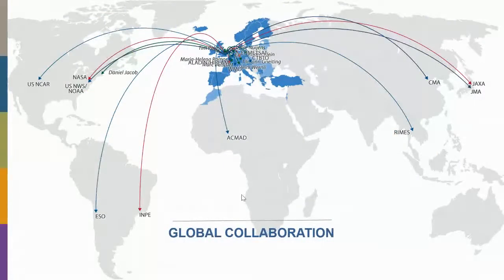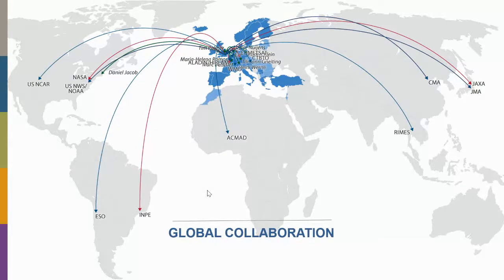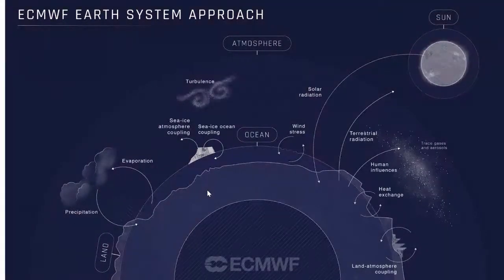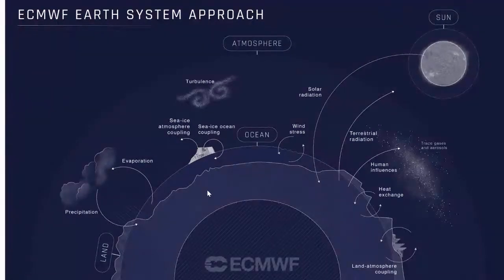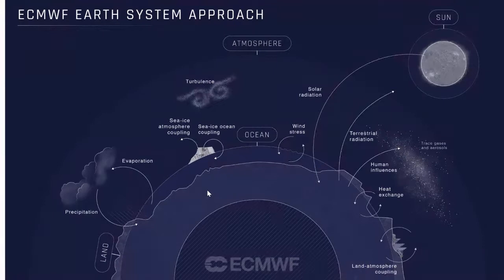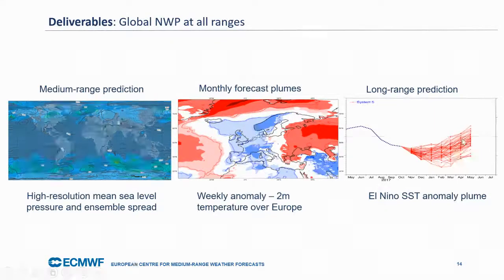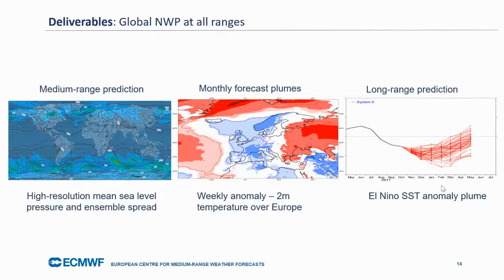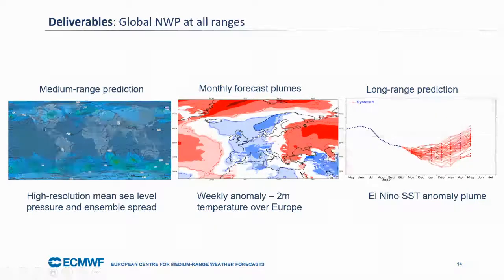Introduction to ECMWF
Presented by Peter Dueben